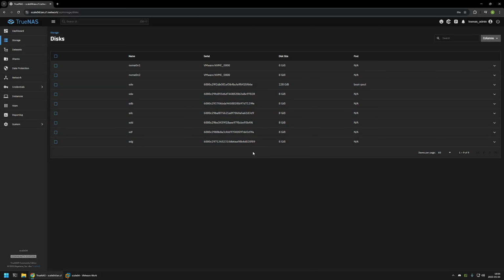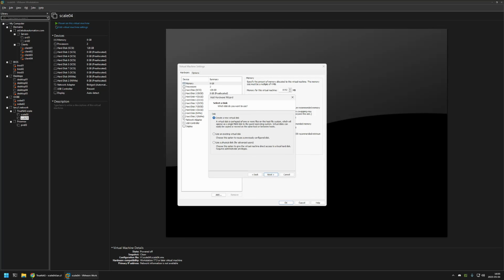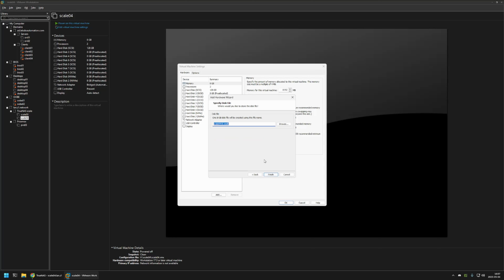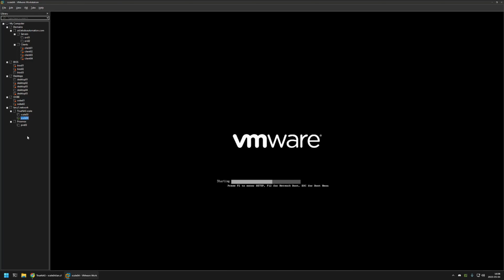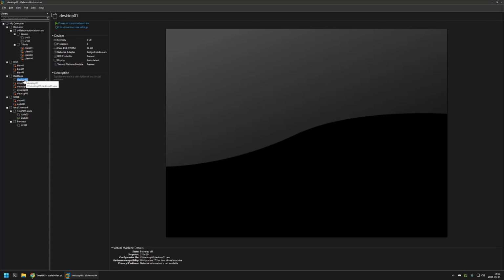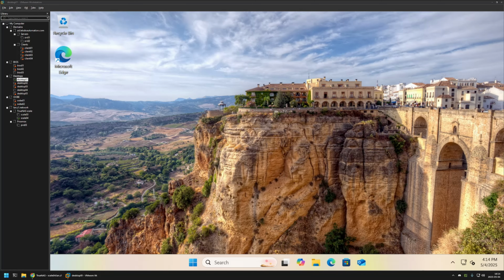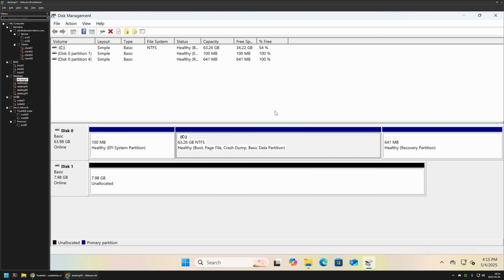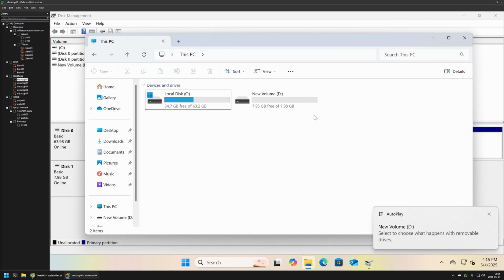VMware Workstation: Adding additional hard drives for existing virtual machines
In this video, I will be adding additional hard drives for existing virtual machines in VMware Workstation.